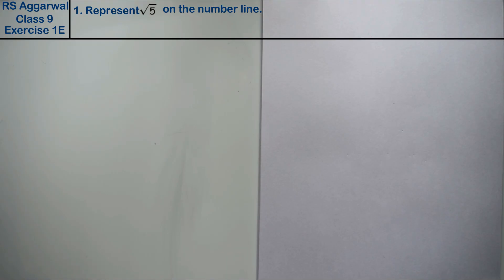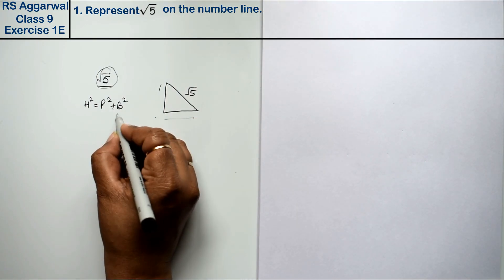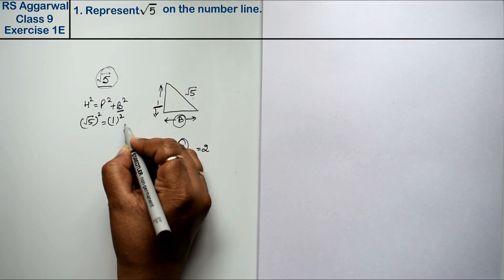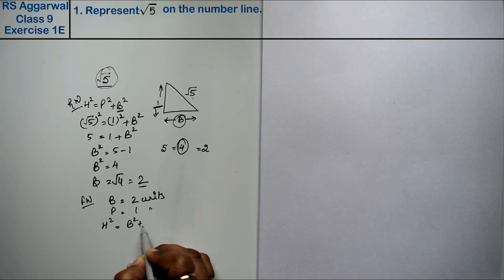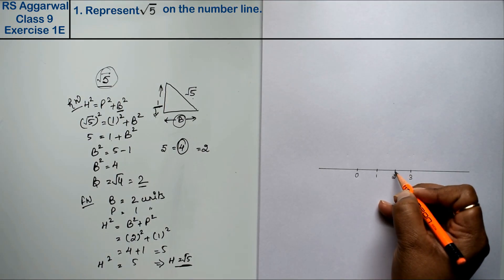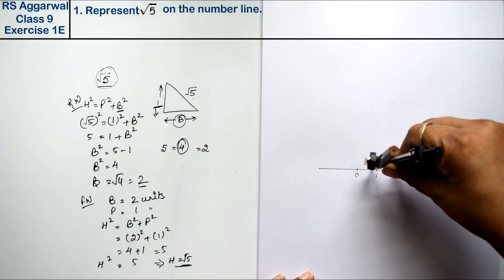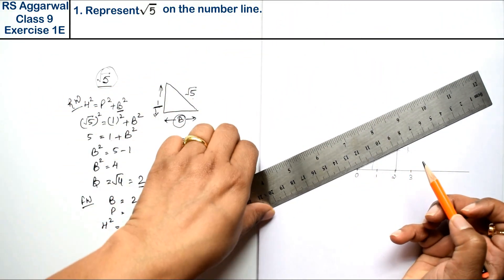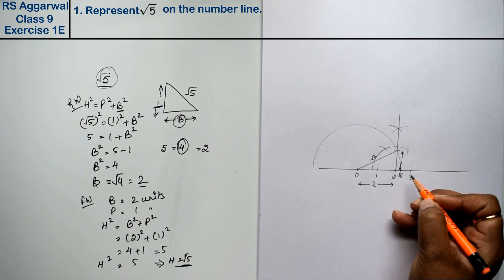Number Systems | Class 9 Exercise 1E Question 1 | RS Aggarwal | Learn Maths